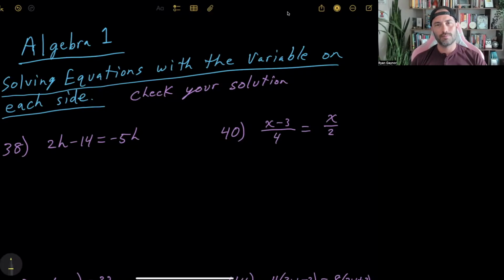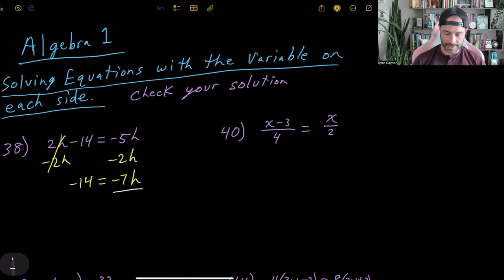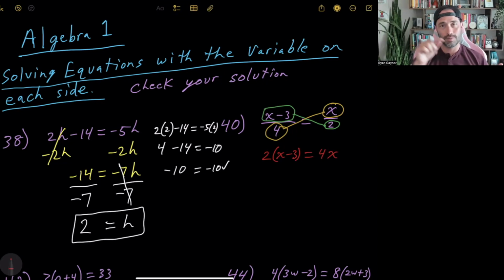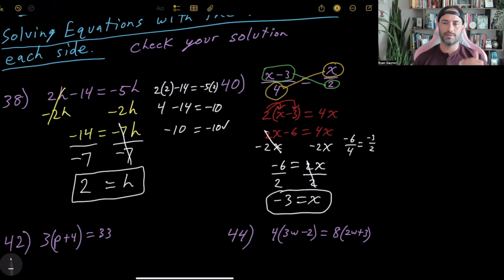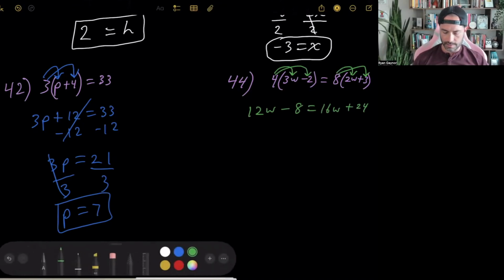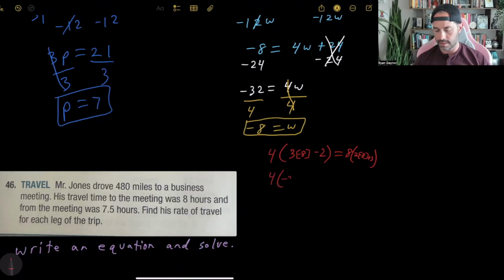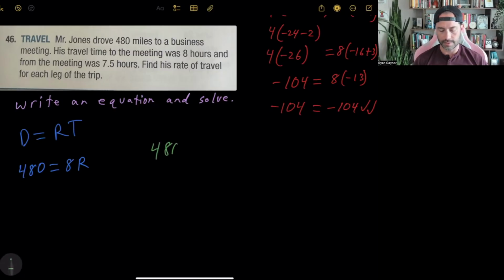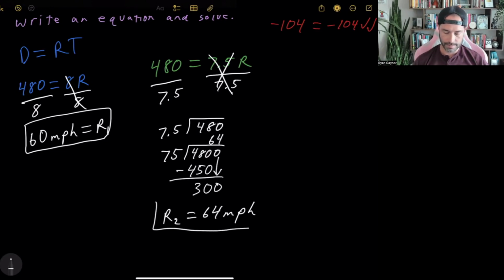Algebra 1: How to Solve Equations with the Variable on Each Side (Step-by-Step Guide)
Subtopic: Solving Equations with the Variable on Each Side

In this Algebra 1 lesson, I walk you through how to solve equations when the variable appears on both sides. This is a key skill in the Linear Equations chapter, and mastering it will make multi-step equations, word problems, and future algebra topics much easier.

In this video, I show you:
• How to move variables to one side
• How to balance both sides
• The most common mistakes students make
• Several examples explained step-by-step

If you want to get better at Algebra 1, this video will help you build clarity and confidence.

Hi I’m Ryan, and I’ve been tutoring math since 2008 — helping students from elementary school all the way through high school and college. My goal is to make math simple and easy to understand.